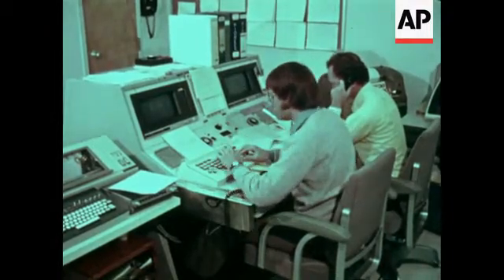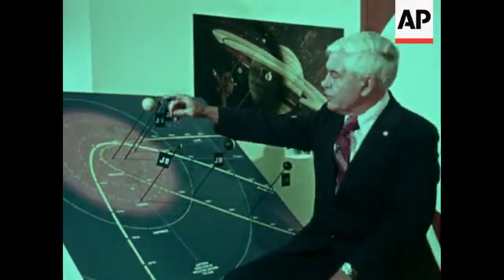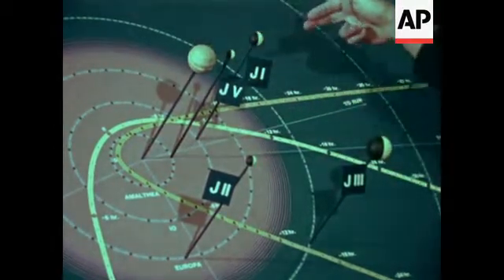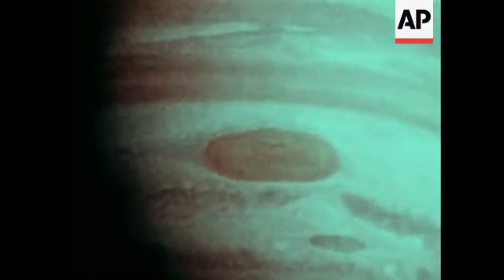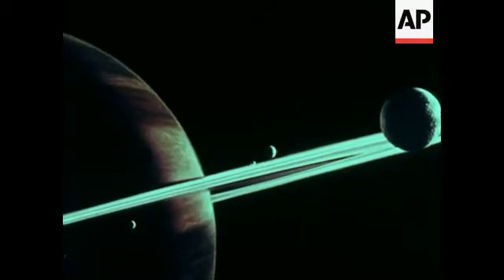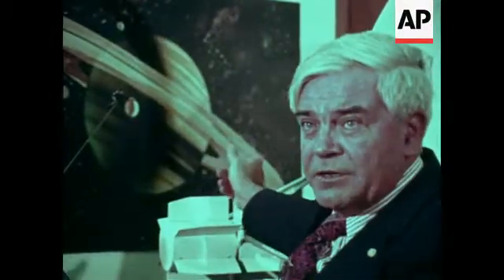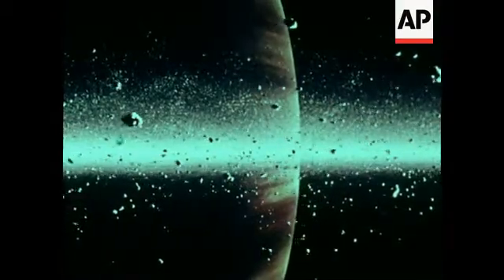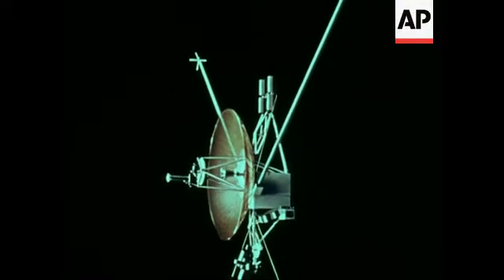News Item (6fb88b68-0cce-0eb9-3a97-4f6bb0842194)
(31 Jan 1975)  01/00/75   c0049693 - color
 ames research center pioneer xi to saturn

 cut story:  "pioneer xi to saturn" shows:  shot of scientists working on giving commands to pioneer xi:  mcu hand pressing buttons on machine: shot of print out on screen:  shot of pioneer project manager charles hall pointing to model explaining about pioneer first going to jupiter and then on the way out toward saturn:  mcu planet jupiter back to mr hall talking another shot of jupiter:  animation showing pioneer when it arrives at saturn in late august 1979 mr hall showing picture of saturn and its rings, more animation of saturn and rings: shot of scientists at work:
 (shot xx 100ft)

 s r - pioneer xi
 saturn
 hall, charles - sof

 xx / 100 ft / 16 mm / color / print